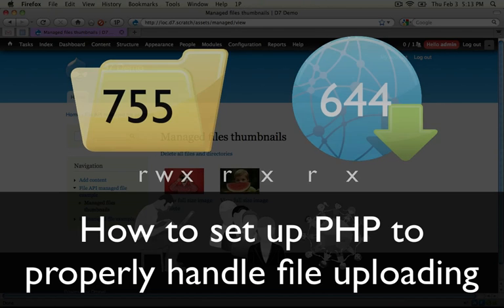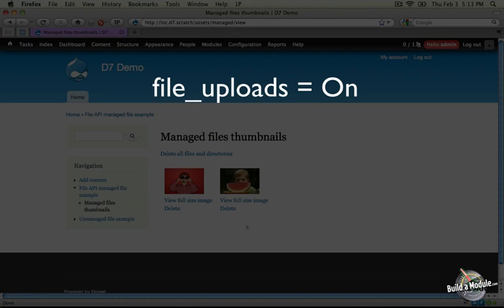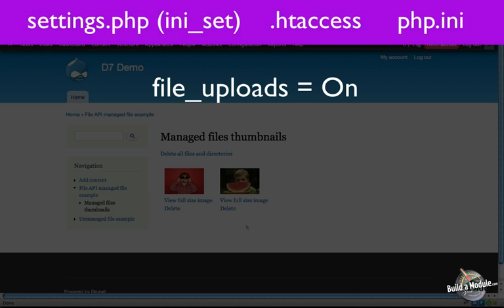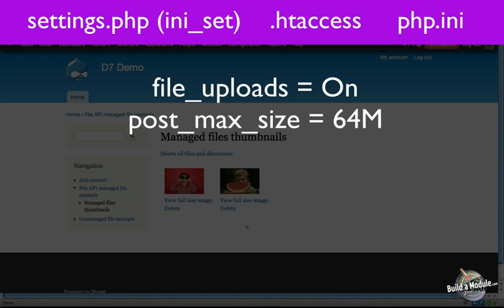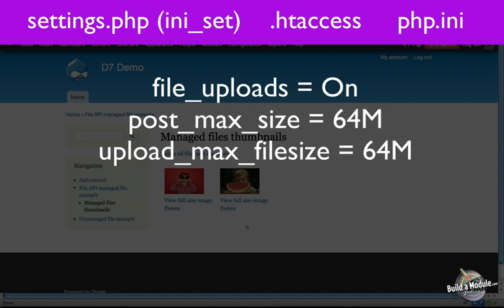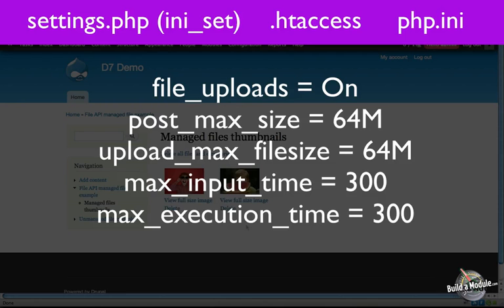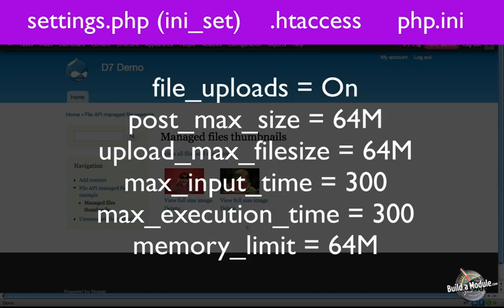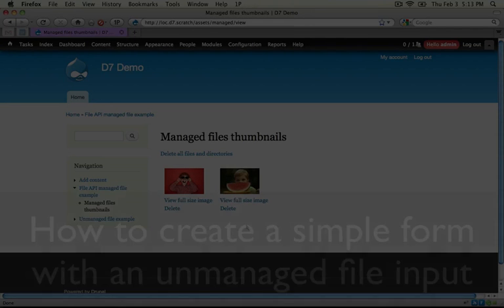how to set up php to properly handle file uploading